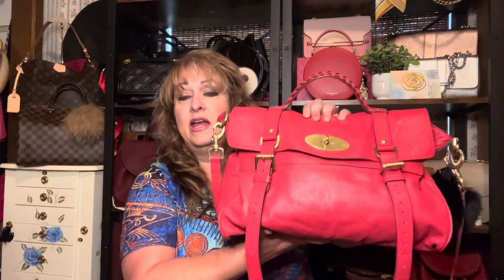Double Dooney Unboxing plus PLG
Check out the deals on ILoveDonney.com